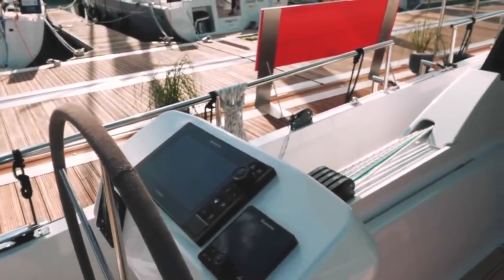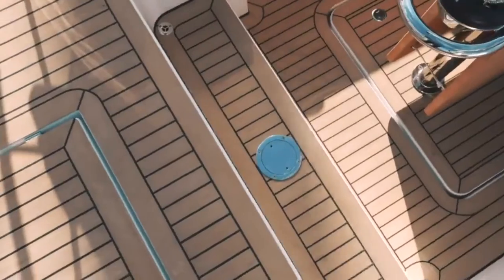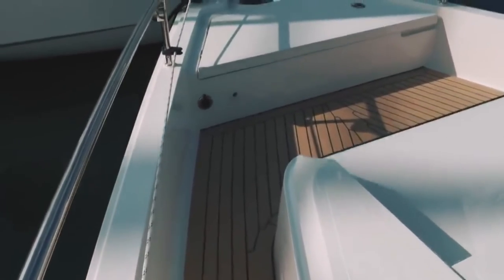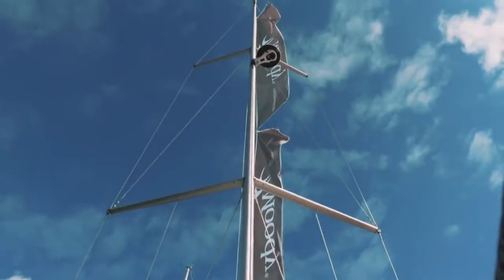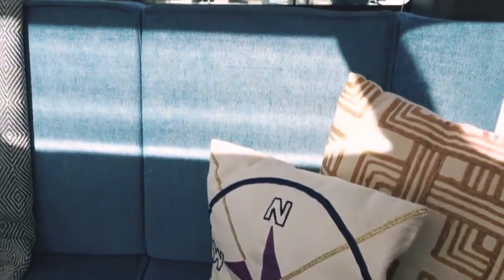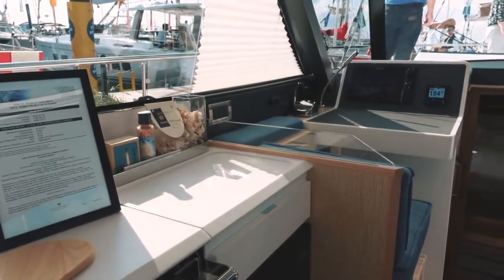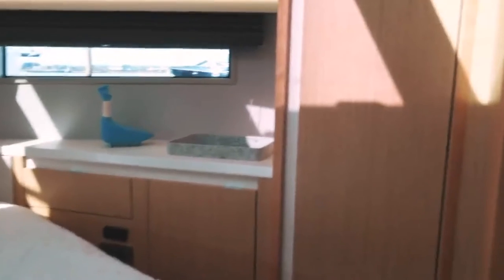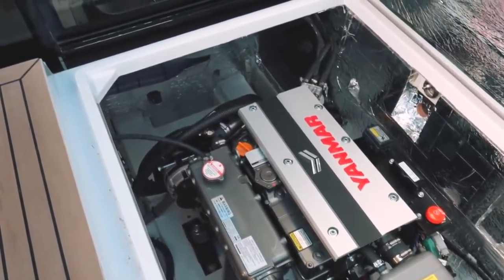Moody 41DS Boat Tour & Review- The Monohull for Catamaran Sailors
Never has the philosophy of living on one level been implemented more relentlessly than in the new Moody Decksaloon 41. The elegant deckhouse featuring 360° panorama glazing makes you feel as if you are living in the lap of luxury, whatever the weather.

With its exemplary suitability for all weather conditions, the Moody Decksaloon 41 lives up to the Moody tradition in every way. Enjoying the comfort of a catamaran on a monohull, with spacious inside and outside seating areas on the same level. The best performance cruiser of her class at a reasonable price.

A masterpiece of the art of modern boat-building and engineering. This breath-taking, Moody 41 DS sailing yacht is for sale in Palma de Mallorca, Baleares with our brokerage.